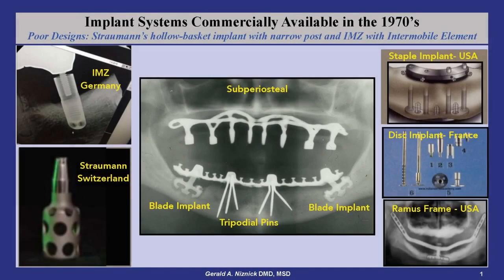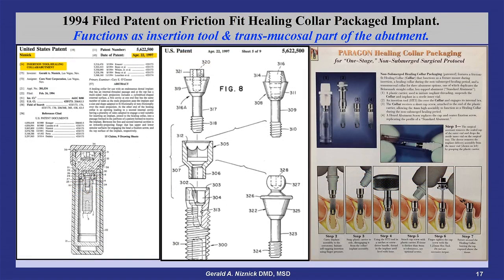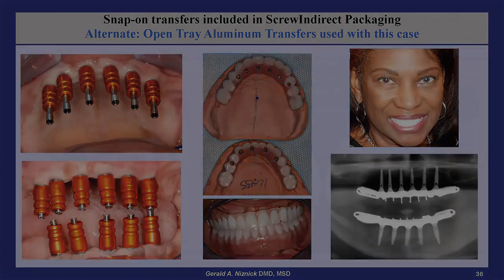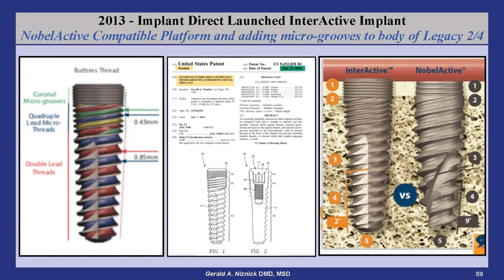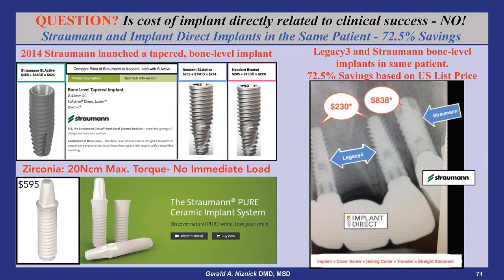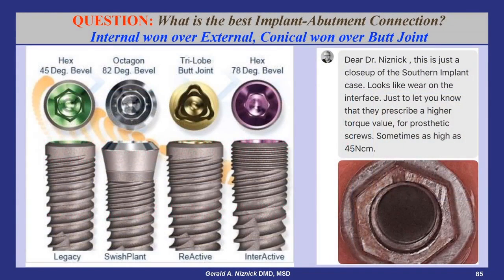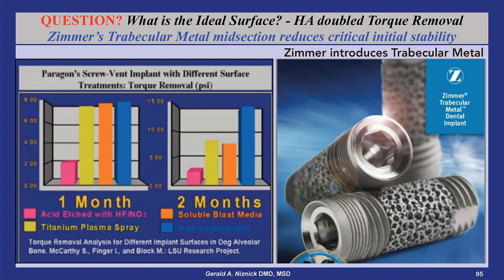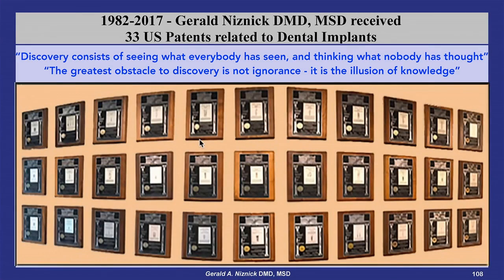Dr. Gerald A. Niznick - The Evolution and Controversies in Implant Dentistry | BEIDE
One of or our Ambassadors of Dental Implantology Dr. Gerald A.Niznick, DMD, MSD, FAAID was the American Academy of Implant dentistry’s 2020 recipient of Gershkoff-Goldberg Award.
This award was established to honor one individual each year who “has demonstrated exceptional contributions to the field of implant dentistry”.

Today we are honered to share with our community, the lecture that Dr. Niznick has presented on “The Evolution and Controversies in Implant Dentistry”, and that  he recited on  the 2020 AAID virtual symposium, in the occasion of being awarded with their highest recognition.

LINKED IN /Beide